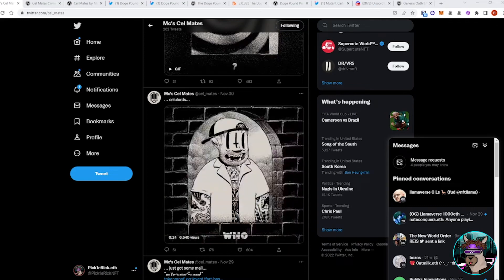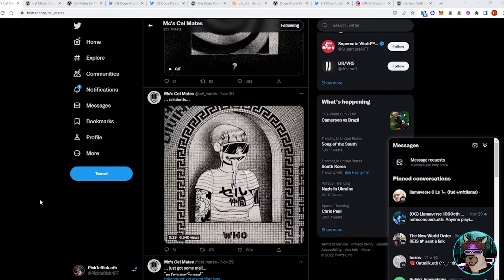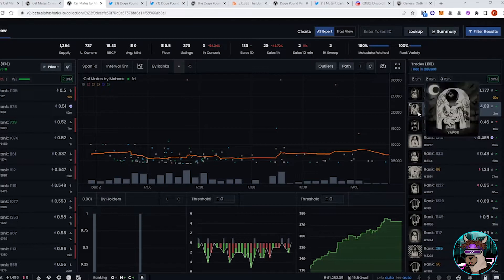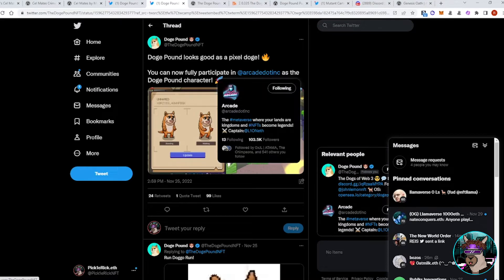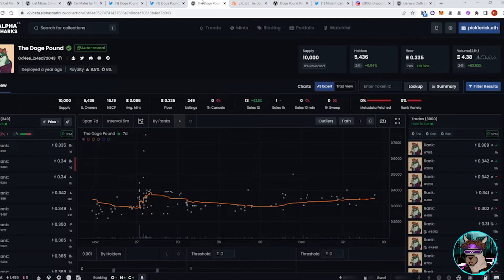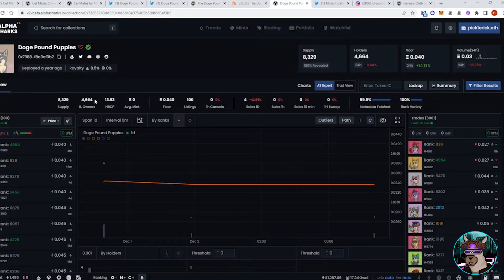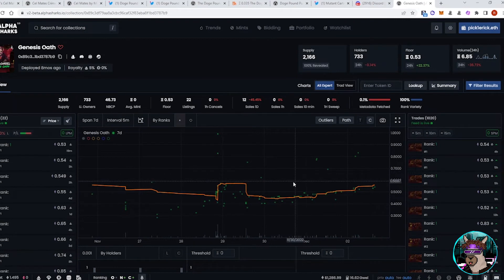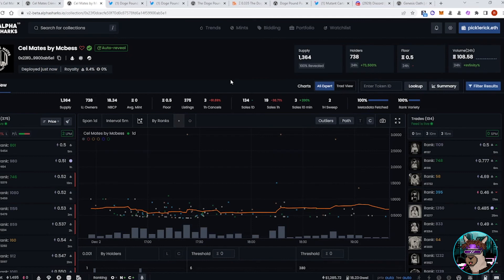HOW TO TELL IF AN NFT PROJECT IS GOOD! - NFT Market Analysis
Sailing the OpenSea is an NFT analysis series where Llamaverse's own Pick1eRick dives into currently speculated projects and goes over where he sees strength and where he is weary. Watch as Pick1eRick breaks down the most talked about projects in the space and equips you with the tools to understand market trends and make educated decisions.

0:00 Intro
1:19 Cel Mates
2:56 Doge Pound
5:17 Mutant Cartel